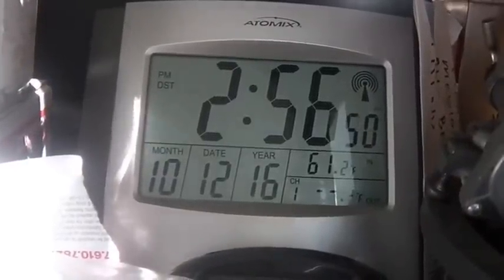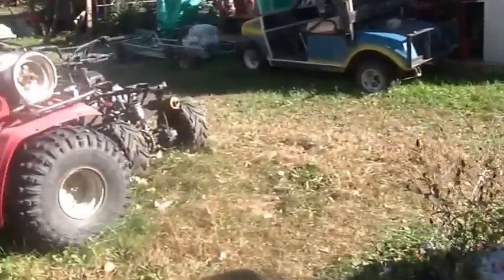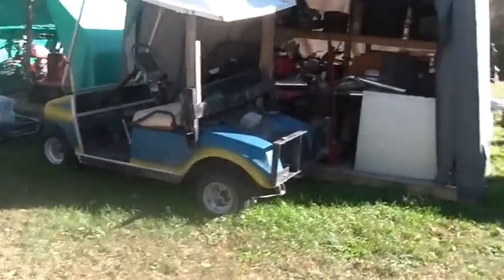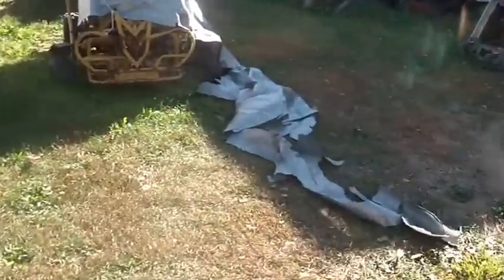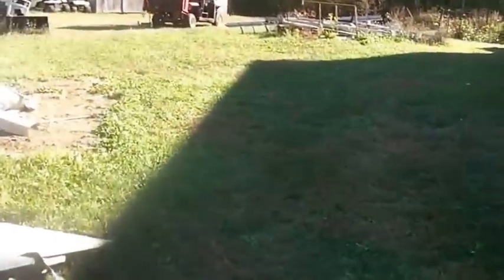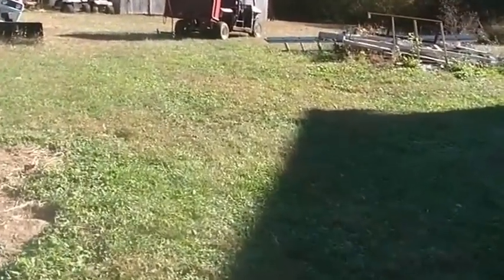Machining drive parts for Kawasaki KAF450, Mule engine conversion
10_18_2016, Machining drive parts for Kawasaki KAF450, Mule engine conversion, Transaxle drive sprocket came loose, needs to be shimmed, also,  needs adaptor for better mating to input shaft, making parts from plate steel, using Harbor Freight, Multi Machine Lathe, and 4" grinder, kind of brute force, but, it is working, Harvey Spooner, Hoarding Mayhem,